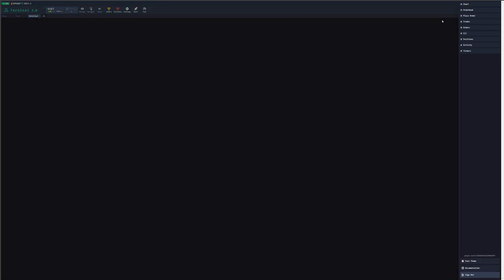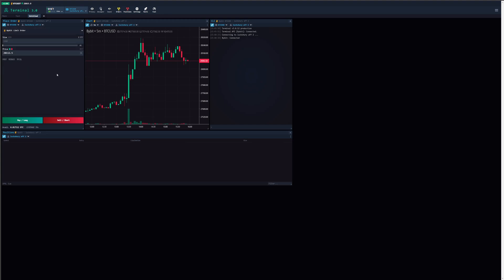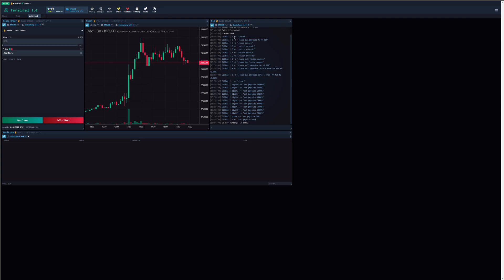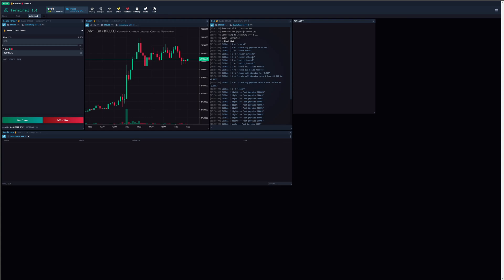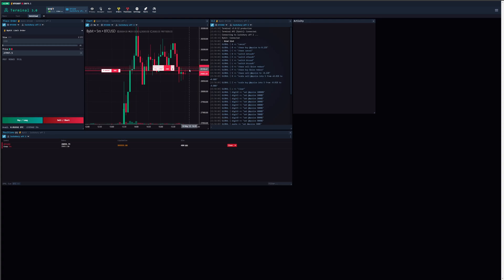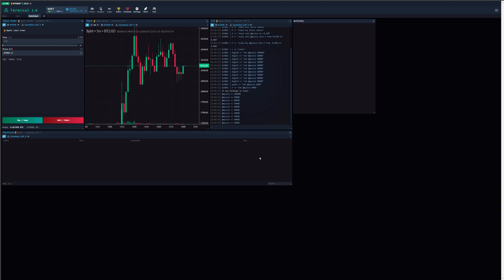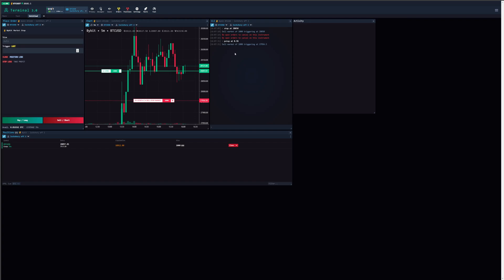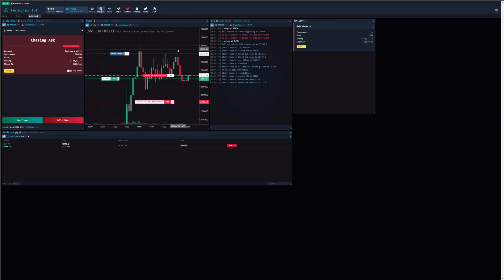Insilico Terminal Complete Guide & Overview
Trade $500 via any one of the links below for early access to Exo templates & be entered into all Exocharts giveaways.

𝕏 accounts:
- Daily tips/personal journal for trading info

0:00 - Intro
0:27 - Setting up
1:15 - Organising layout
1:43 - Connecting and syncing panels with accounts
2:16 - Order form & Order types
2:51 - MAE (Maximum adverse excursion)
4:12 - CLI Terminal + Key binds
5:21 - Chase orders
8:00 - Scale orders
10:05 - Maintenance hotkeys
10:44 - Correct position sizing with hotkeys
12:10 - importing/exporting key binds
12:51 - Stop losses via CLI
14:12 - Taking profits